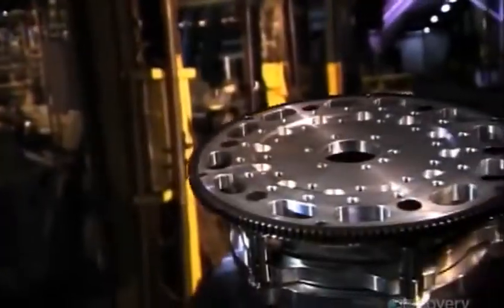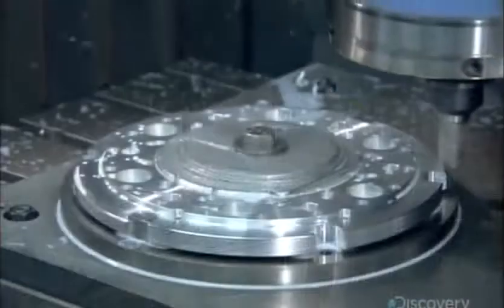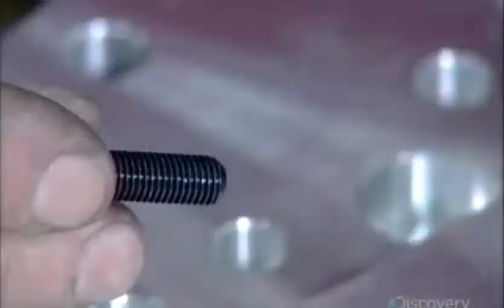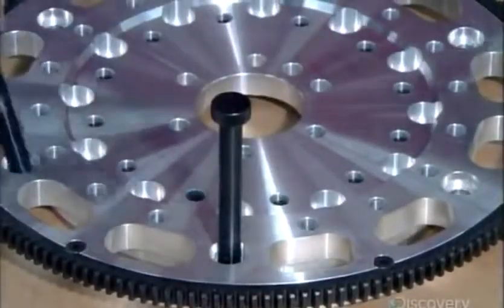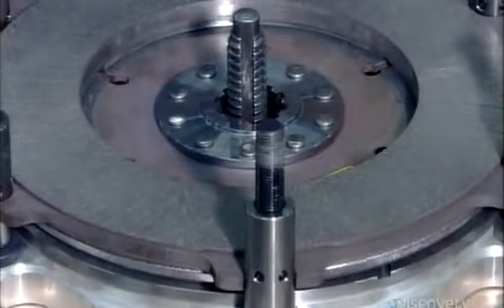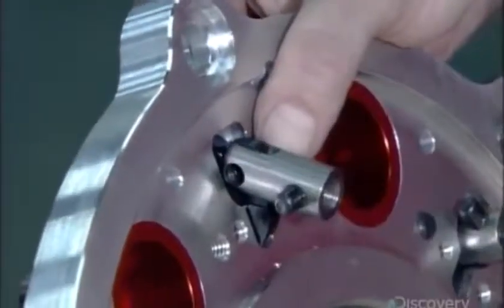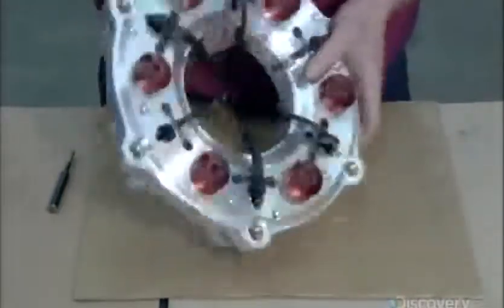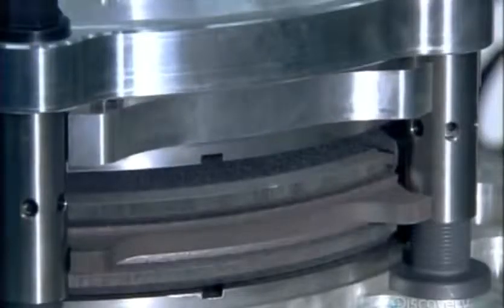How It’s Made Drag Racing Clutches.mp4